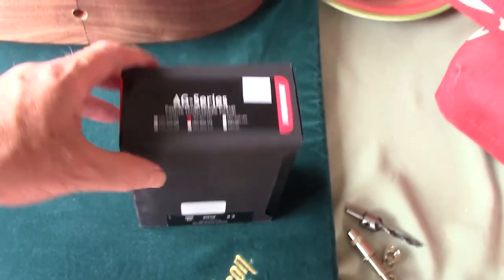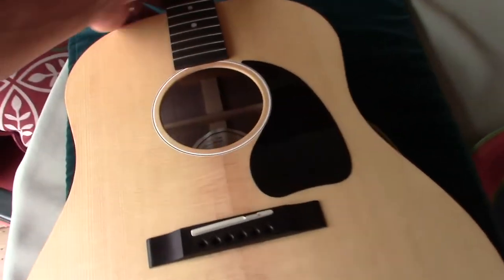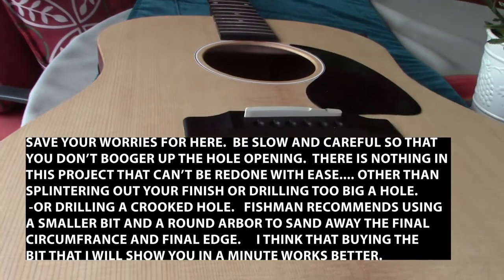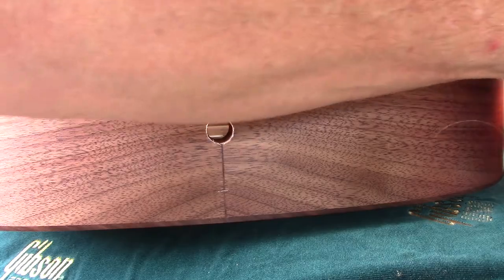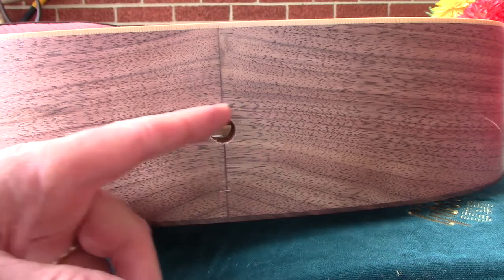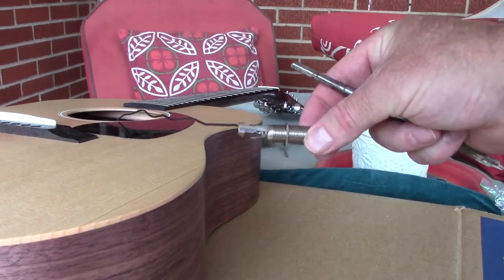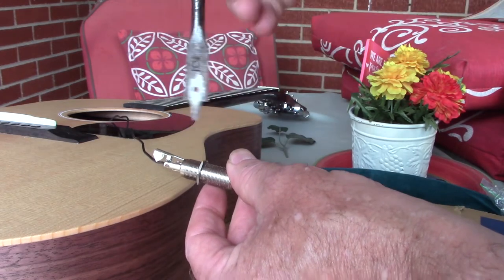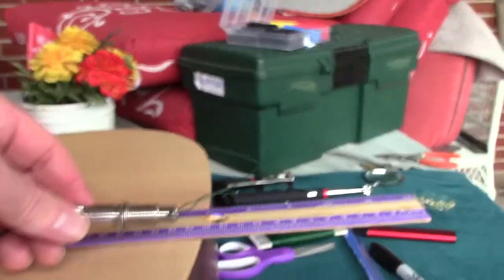Fishman AG installed in a Gibson J45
Fishman AG installed in a Gibson J45.  I've intentionally included some of my own mistakes so that you can avoid them.  I hope the video is helpful to you.